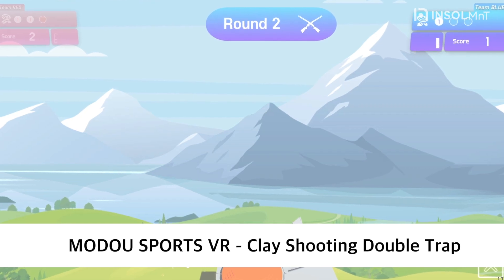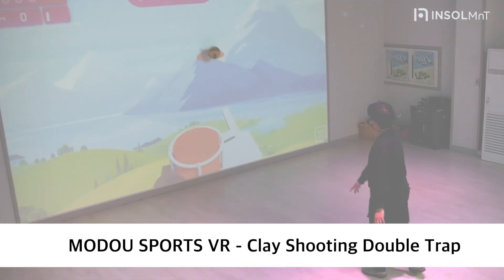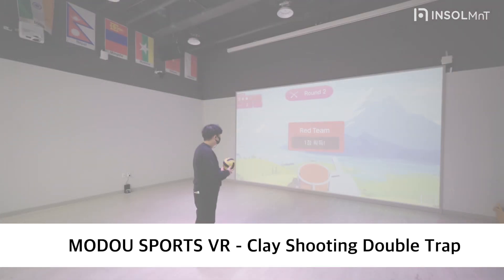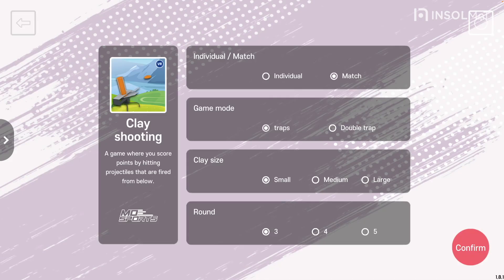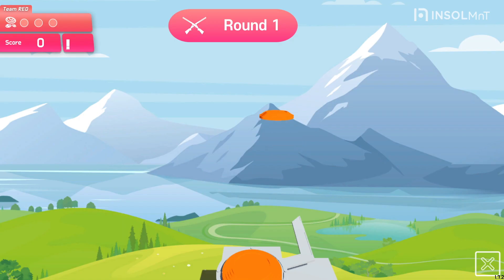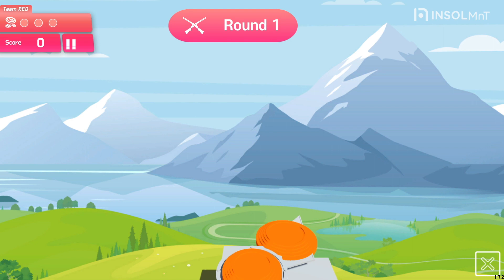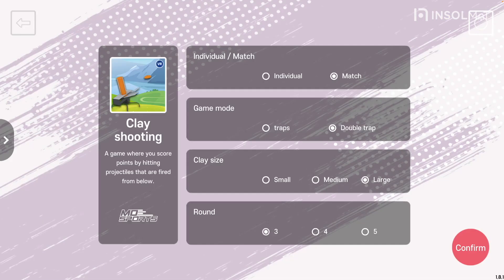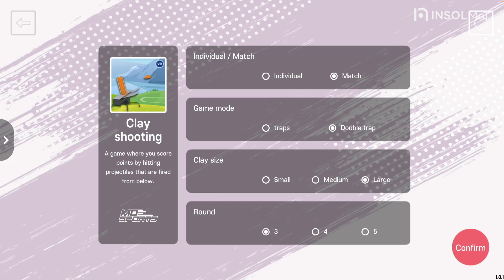Shooting with a gun? No, with a ball! Clay shooting with VR that meets two goals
This is a new concept of sports VR Shooting content clay shooting double trap that can be enjoyed anywhere with a computer and an indoor space.

game rules: 1.Hold the ball 3m away from the screen and get ready. Adjust the starting point according to the degree of proficiency.
                2. Hit the clay dodge ball flying forward. The team that gets the most hits during the set round wins.

Game effectiveness : It's a game where you guess two clay pancakes that fly forward.
                     It is effective in improving muscle endurance and can develop concentration.

Experience virtual indoor sports with MODOU sports!

Every year, we conduct various interactive activities with educational institutions and public institutions. We are always doing our best to help children and teenagers have a fun and happy experience. If you have any questions, please leave your inquiry on the website and we will answer.

✅  important matter
The ownership of this video belongs to the channel and unauthorized theft is prohibited.